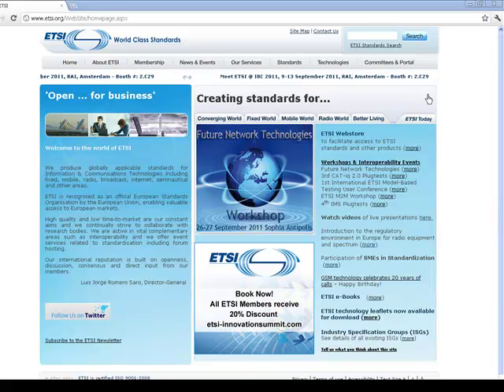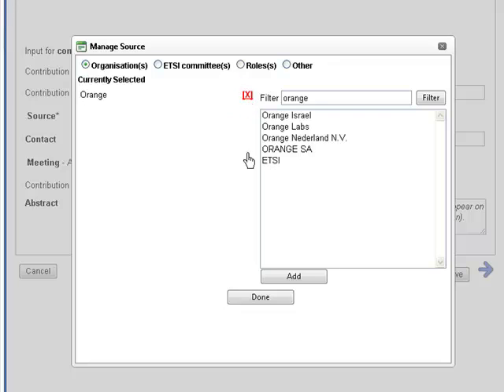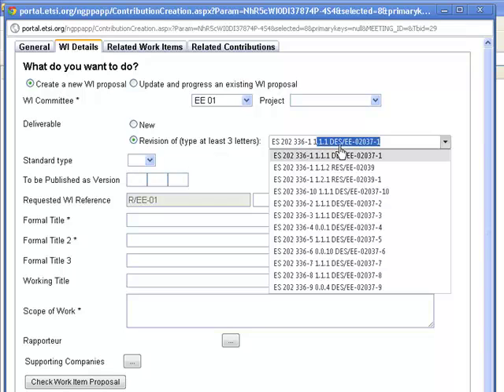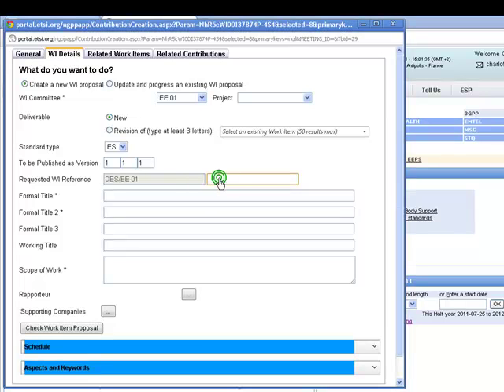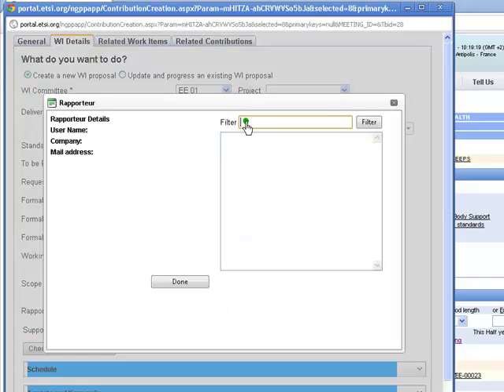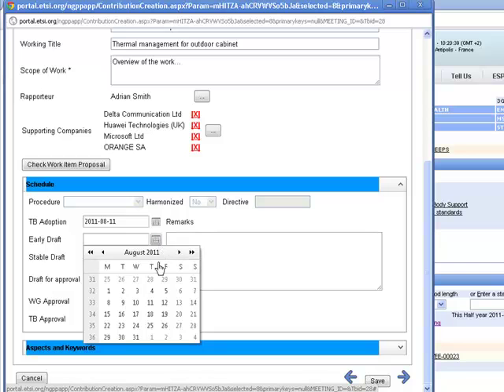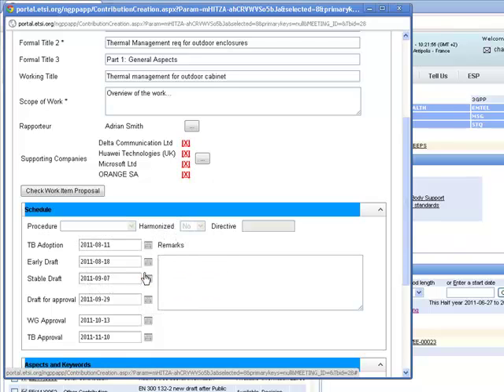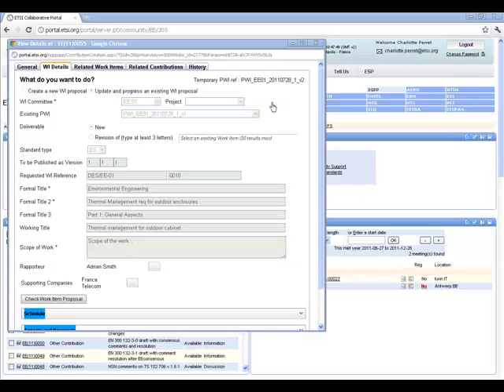Reserve a NWI proposal